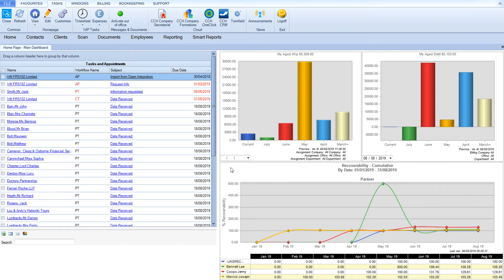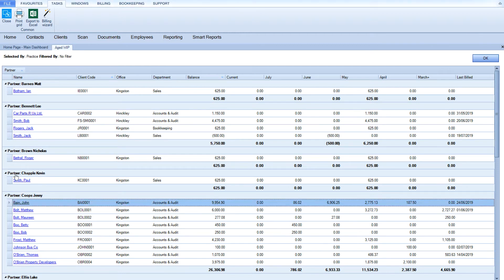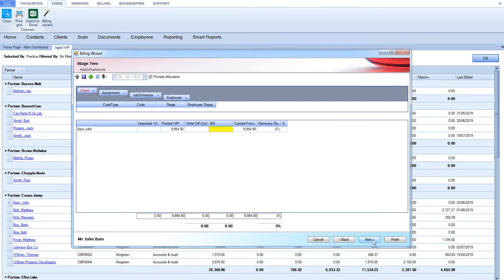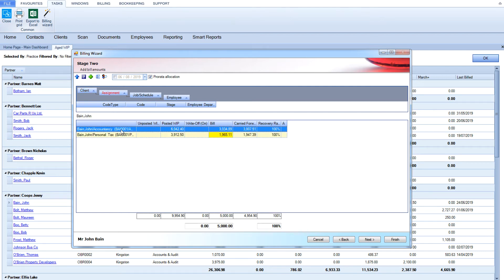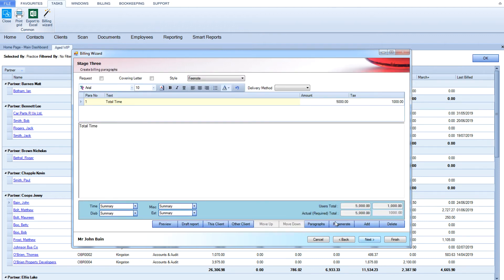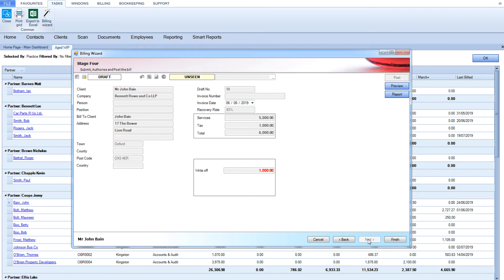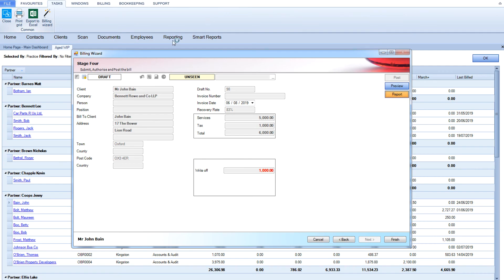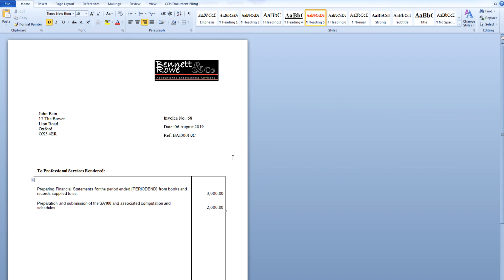CCH Practice Management - Generate bills quickly and easily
CCH Practice Management helps generate bills quickly and easily. The billing wizard guides users through the entire process. Drill-down to task level to allocate fees and write-offs, use existing billing templates in Microsoft Word and bill and record receipts in foreign currencies.

In the UK, Wolters Kluwer Tax & Accounting software solutions help tax and accounting professionals be more effective, efficient and profitable. We provide the software, services and insight you need to help you and your customers grow and prosper.